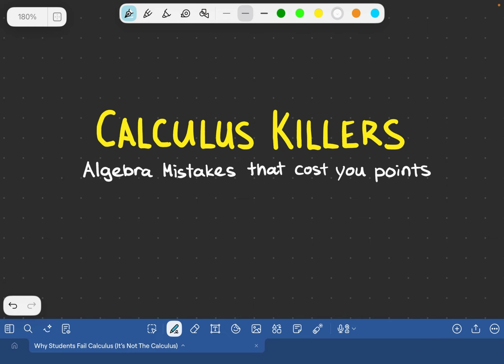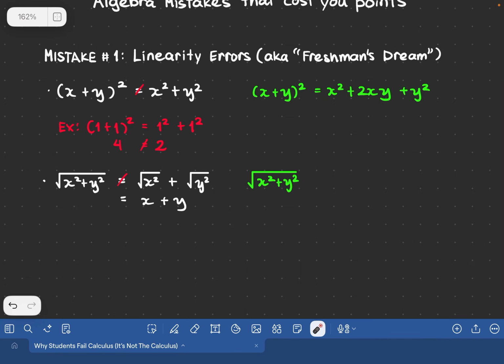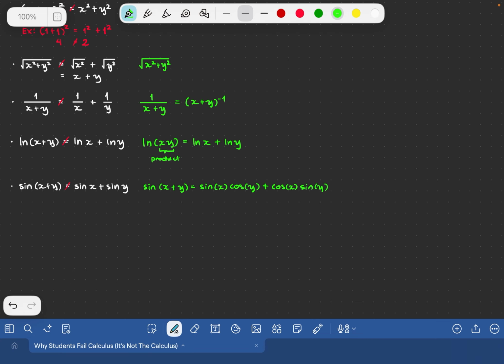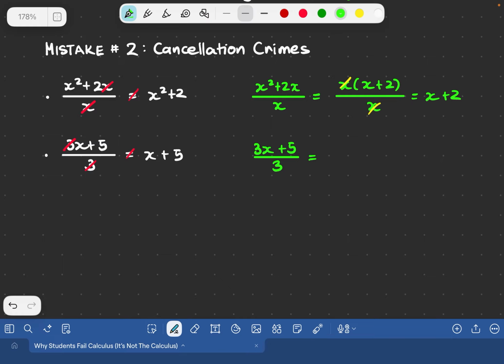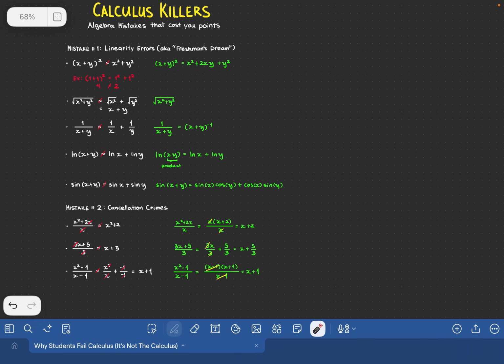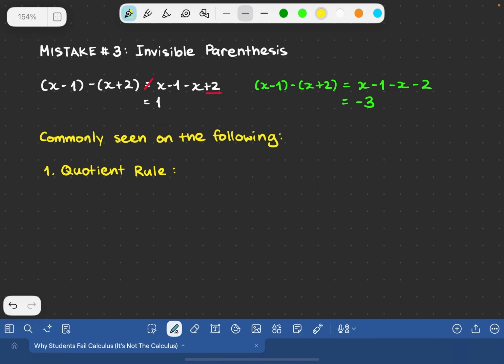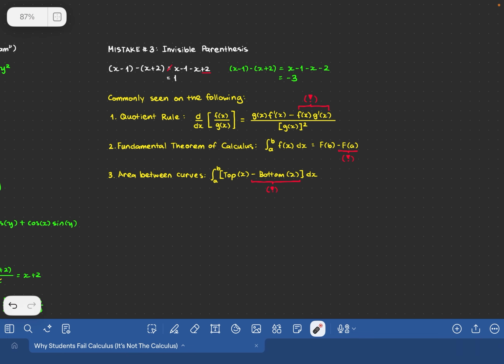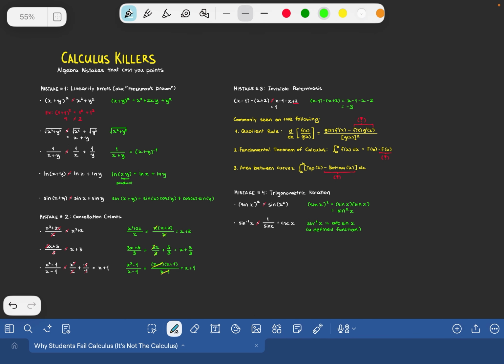Why Students Fail Calculus (It’s Not The Calculus)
Calculus is easy, but Algebra is hard. I’ve checked hundreds of exams, and I see students making the same 4 mistakes over and over again.

In this video, I break down the specific Algebra errors that kill your Calculus grade—so you don't make them on your next exam.

⏰ TIMESTAMPS:
00:00 - Why do students fail Calculus?
00:44 - Mistake #1: Linearity Errors (The "Freshman's Dream")
07:24 - Mistake #2: Cancellation Crimes (Don't kill the kitten!)
13:52 - Mistake #3: Invisible Parentheses (Quotient Rule & Areas)
20:06 - Mistake #4: Trigonometric Notation (sin^{-1}x vs csc x)

🌻 ABOUT THIS VIDEO:
This is a raw recording of my "Digital Blackboard." No fancy edits, just pure math advice for students taking Calculus 1 (or Calculus in general).